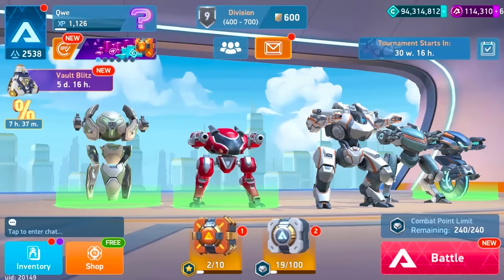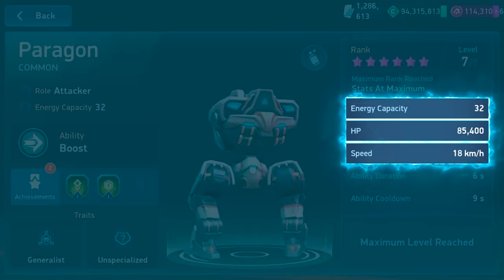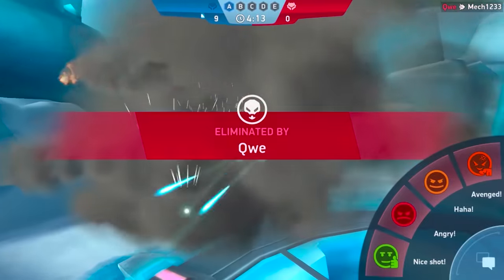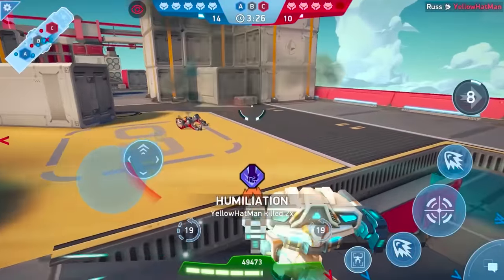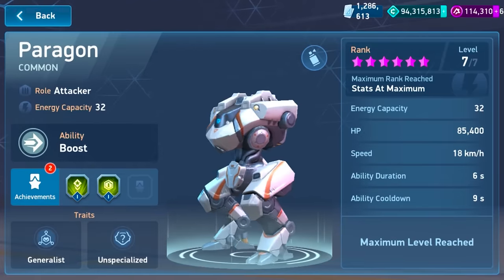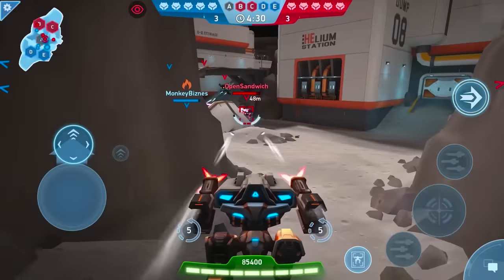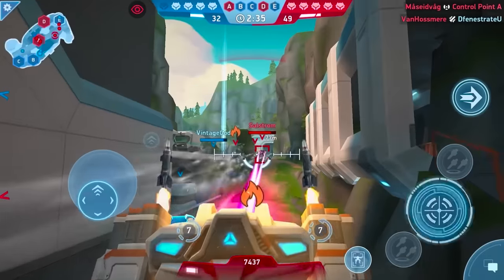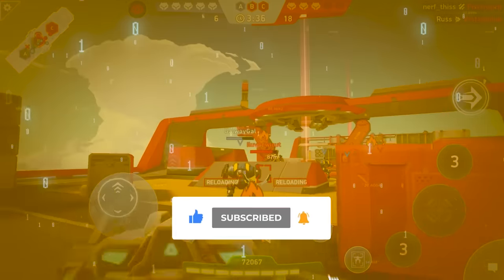Mech Arena | Mech Spotlight | Paragon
Every player in Mech Arena knows the Paragon - it’s literally the very first Mech you get in the game! And true, it’s a Jack-of-all-trades and a master of none, but that doesn’t mean it should be discounted. Few Mechs can offer the Paragon’s tactical flexibility, and its Energy Capacity matches that of Mech Arena’s top damage-dealers.

Watch our Spotlight to learn more about how to make use of this humble Mech, and maybe you’ll find a place for the old-timer on your squad.